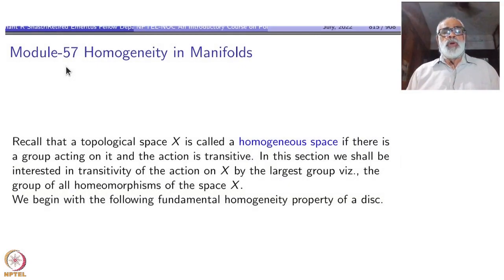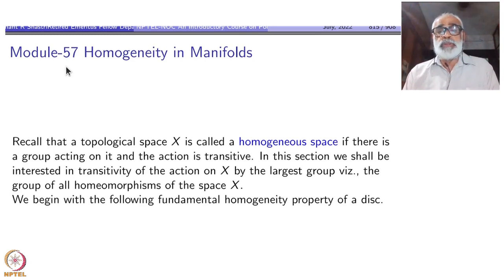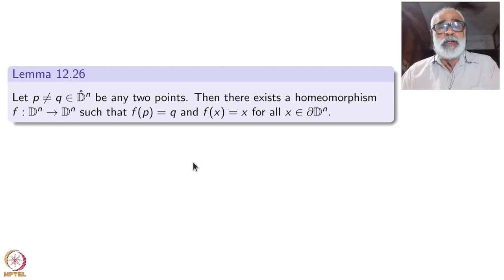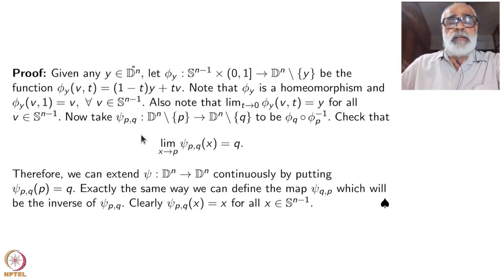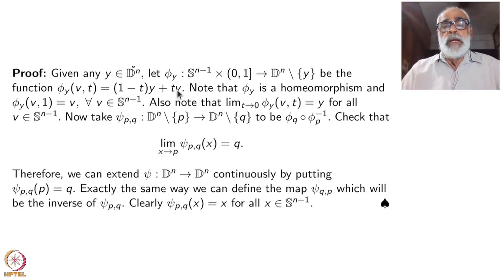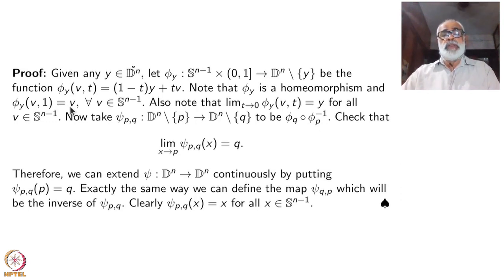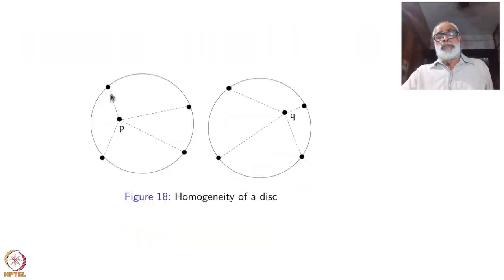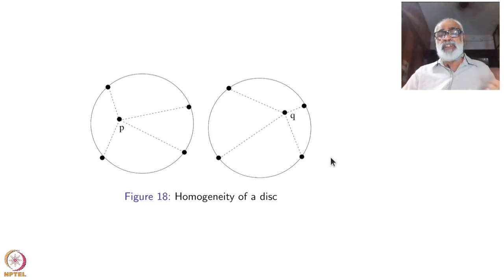Week 11 - Lecture 57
Lecture 57 : Homogeneity